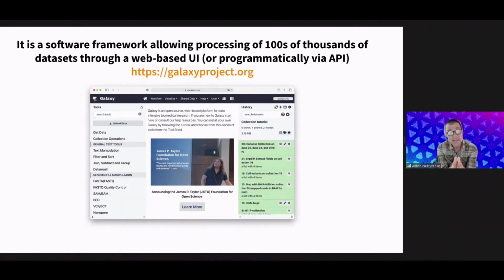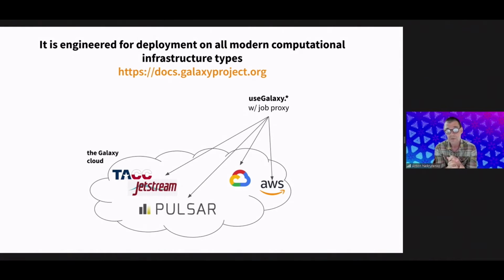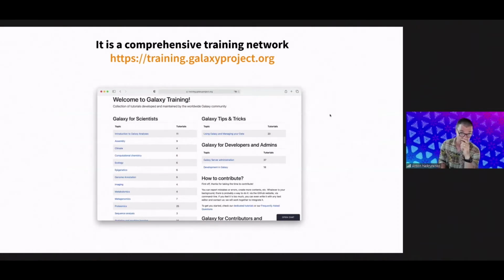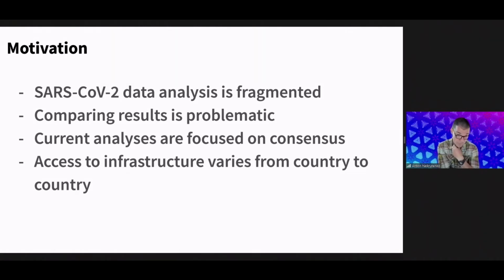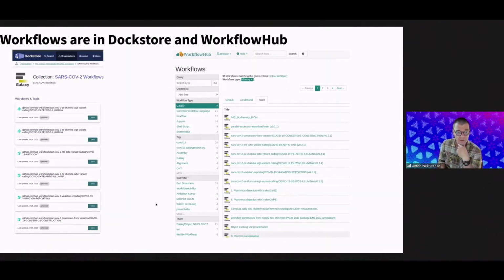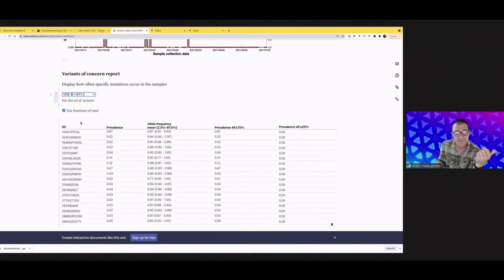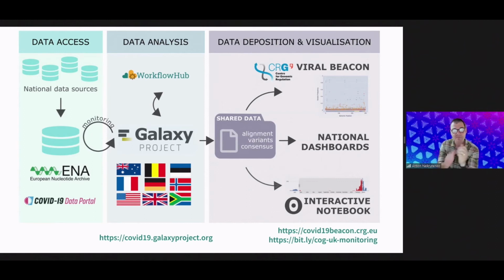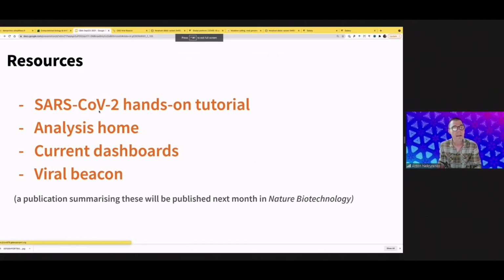Anton Nekrutenko - Global data analysis system in the public Scientific Cloud